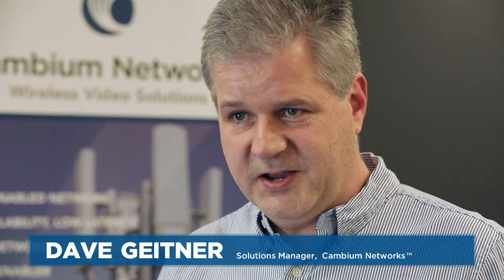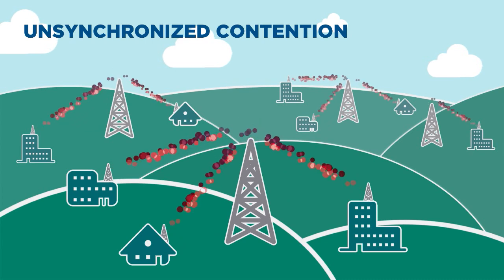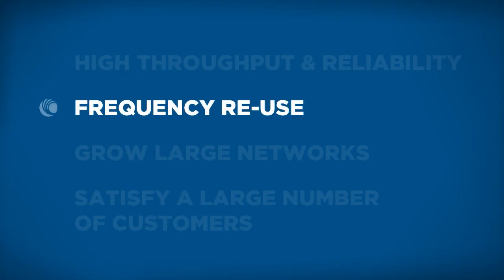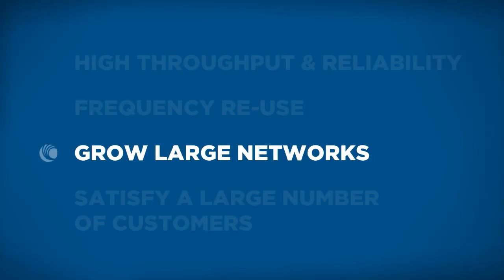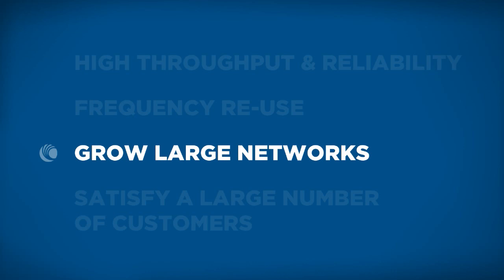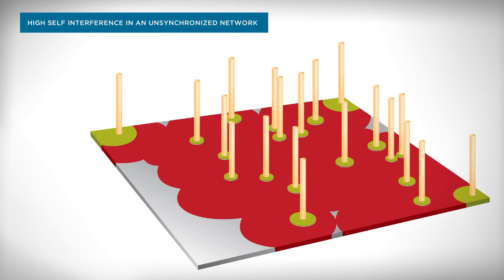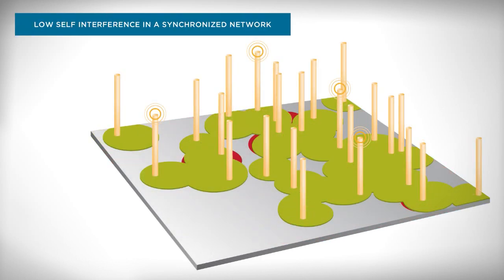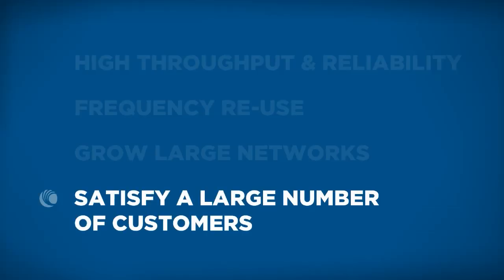Cambium Networks Synchronization and Scalability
Cambium Networks wireless access network solutions include GPS synchronization to enable scalability so that customer satisfaction remains high while the network grows.